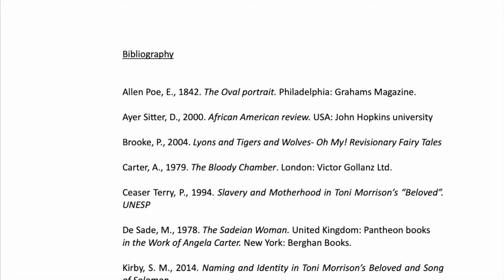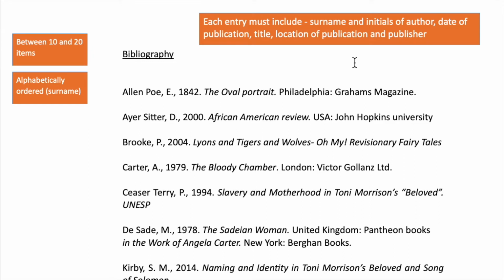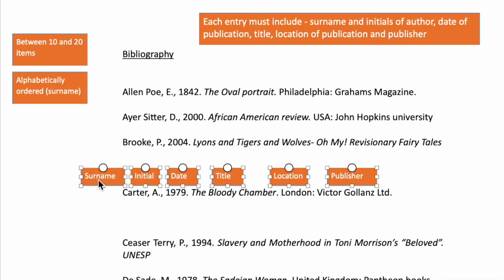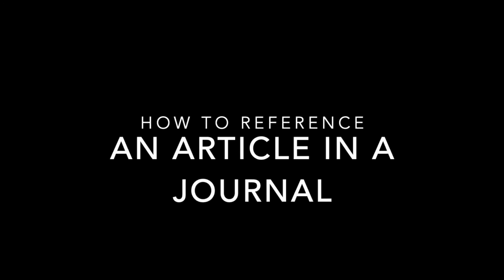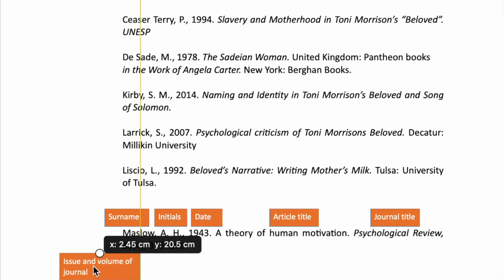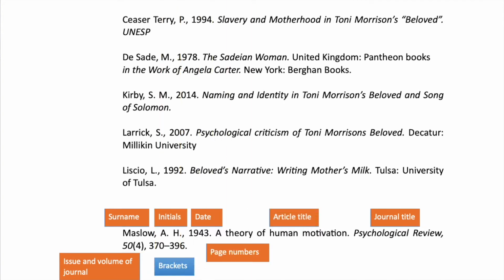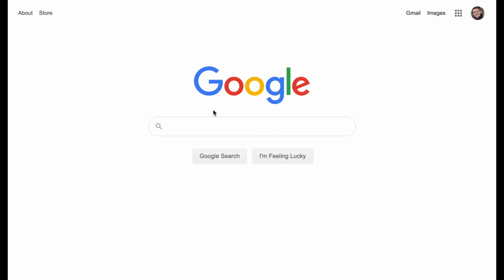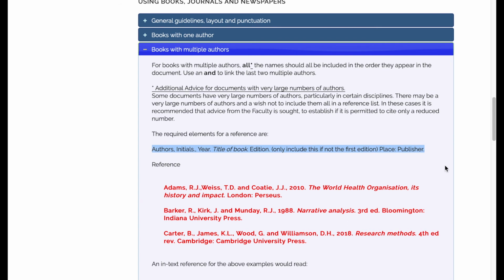Fantastic Bibliographies and how to make them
What's a bibliography? Why's it a vital part of your A level English coursework (or any other piece of academic writing for that matter)? And how do you make one?